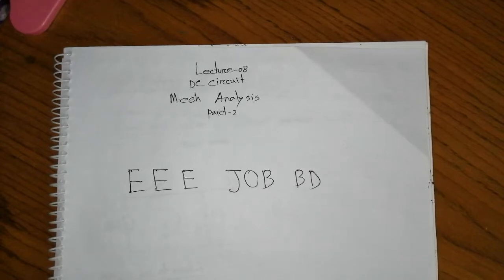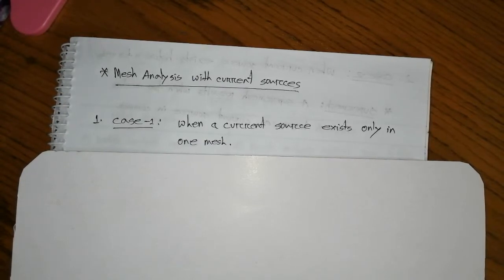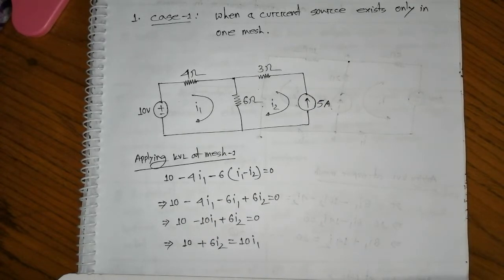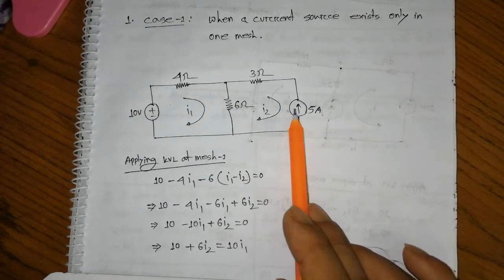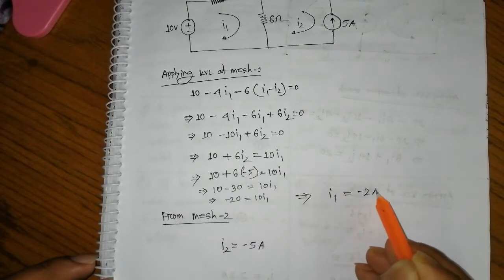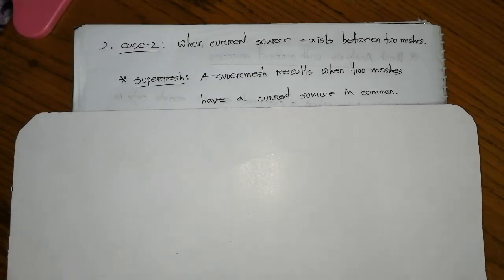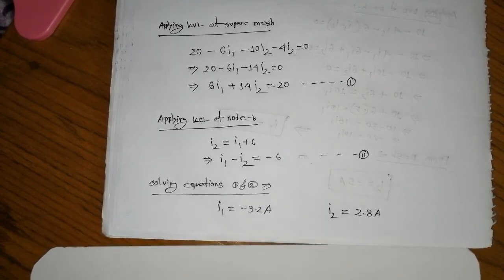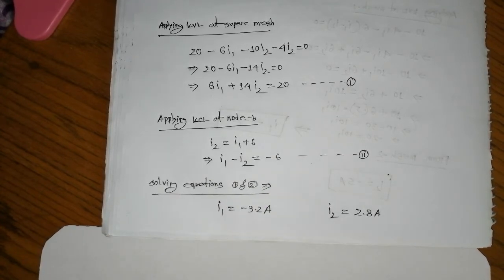DC Circuit || Mesh Analysis in Bangla